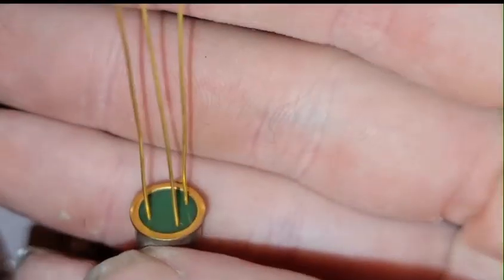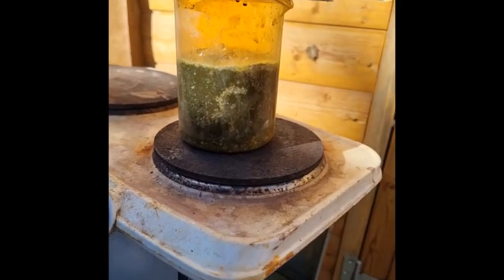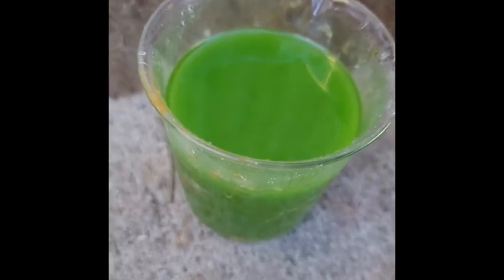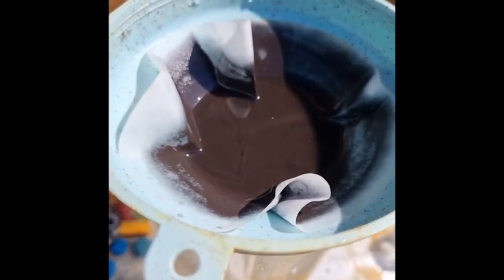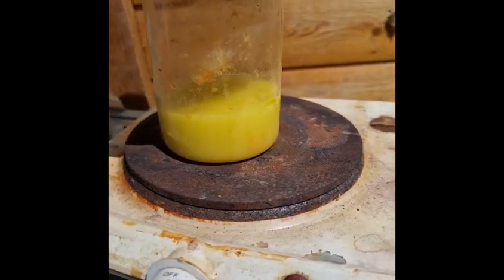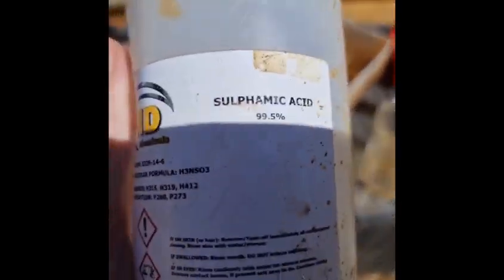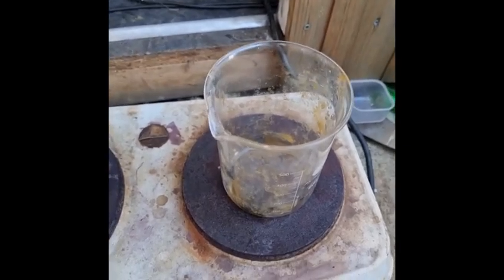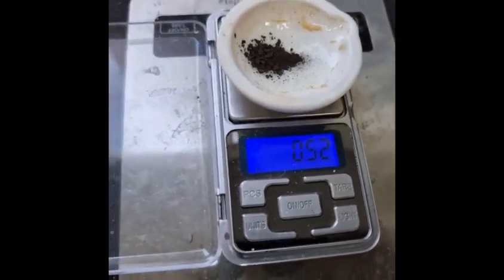gold recovery and refine 500g gold leg transistors bad yield